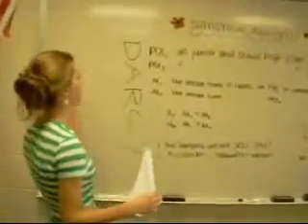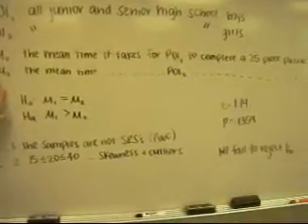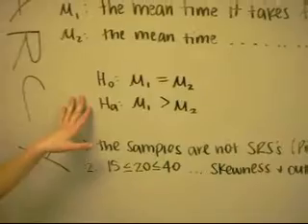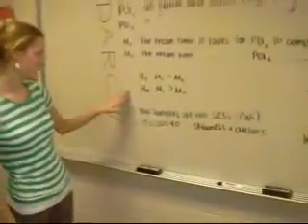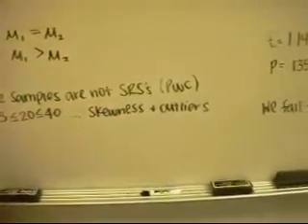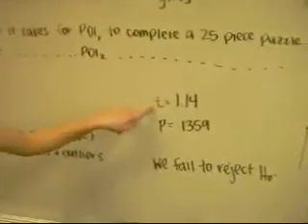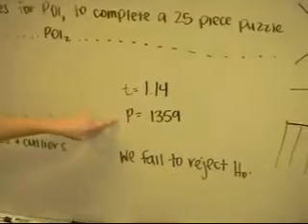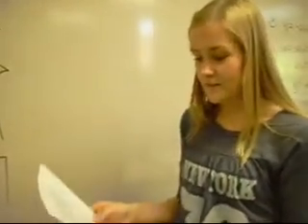Darcy and Kates Stats Project